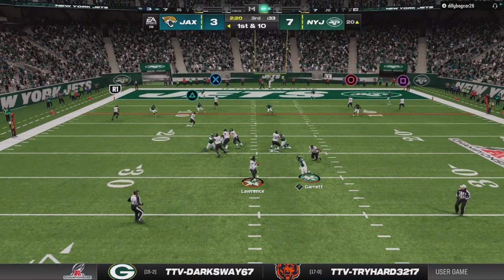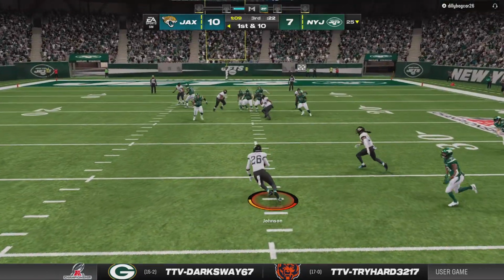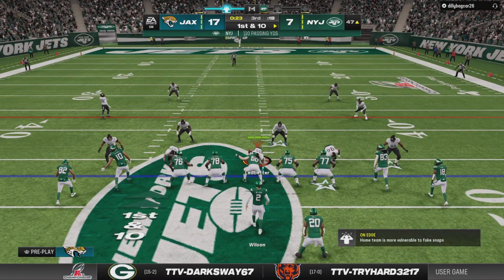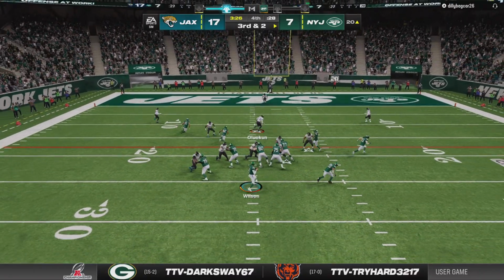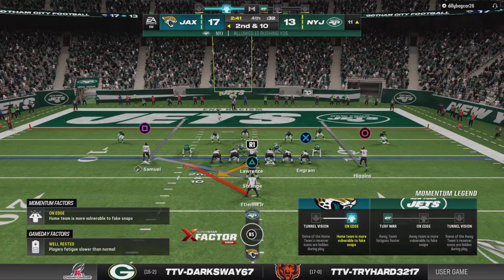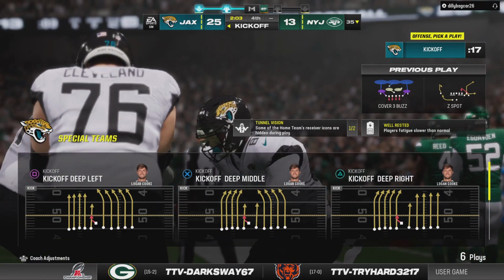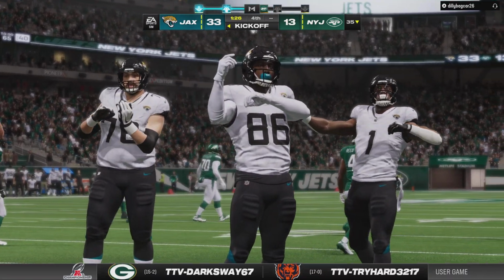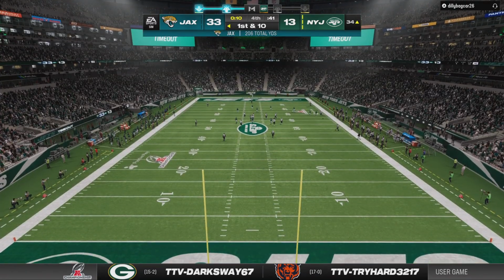Madden NFL 24_20240502221104